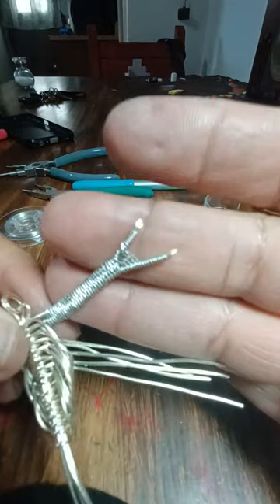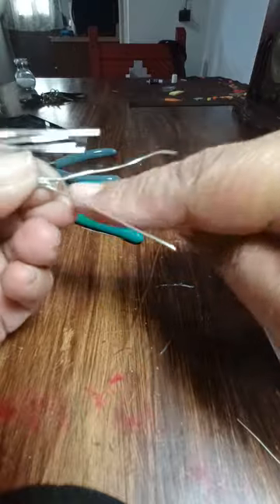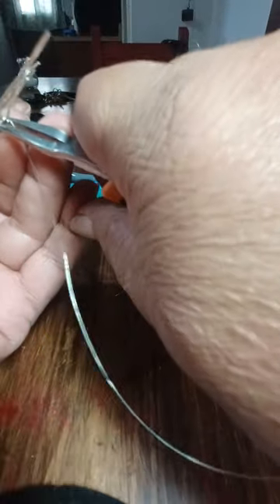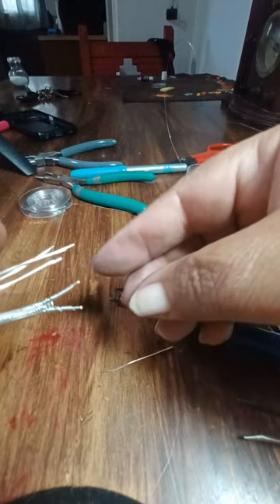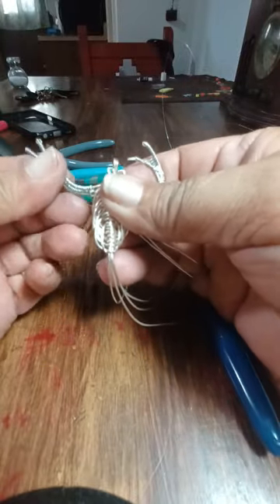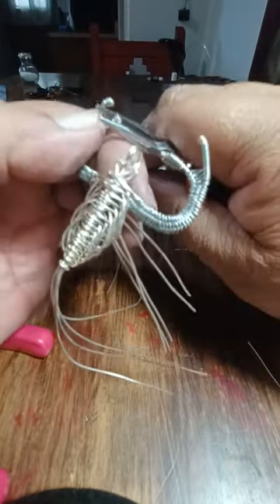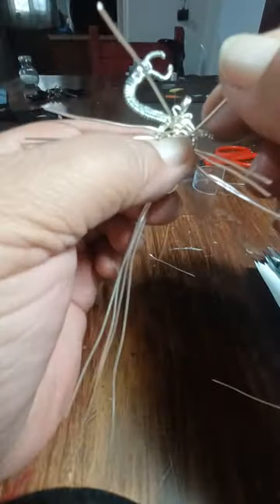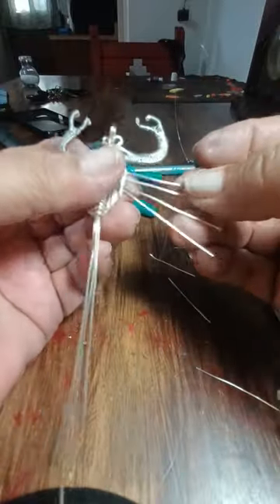Video C claw/pincers of scorpion penant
This video is public for testing mode for testers to test the pattern. Pattern will be available by the end of Sept 2023

I was asked to do this portion also on claw/pincher areas of arms of scorpion.  Full written pattern below on link. This video is not a full video to complete the scorpion pendant. Just a little help